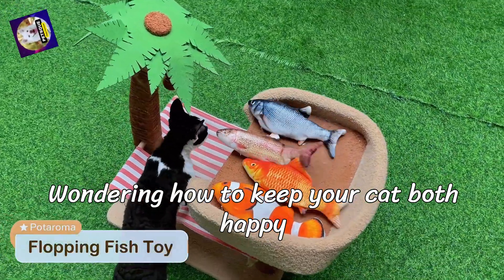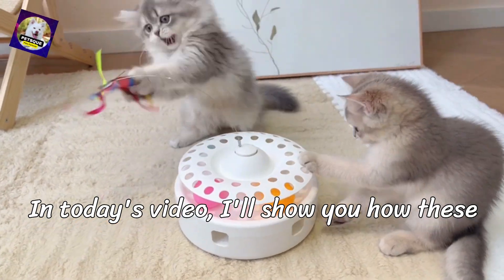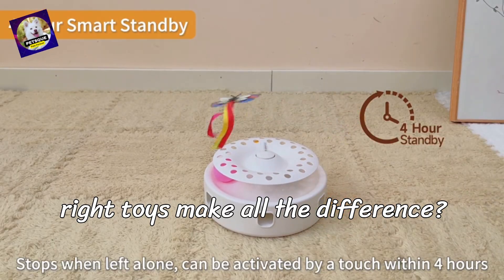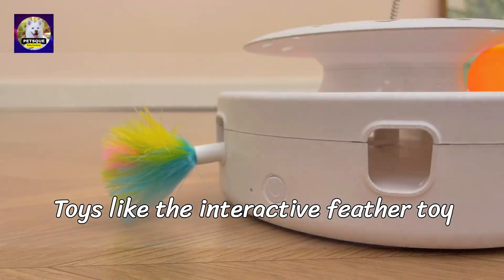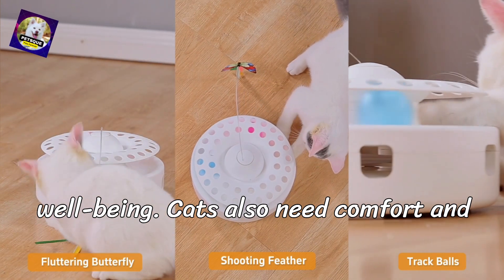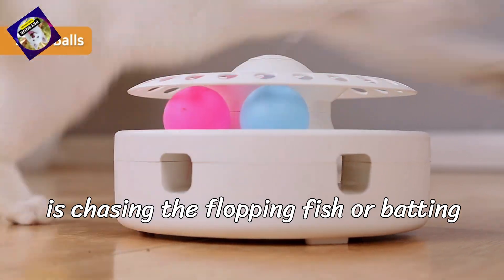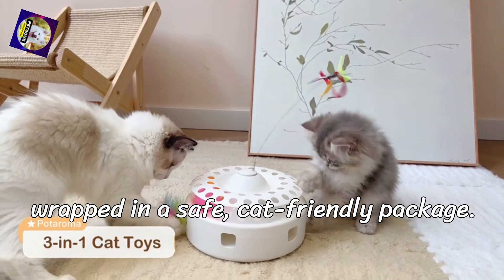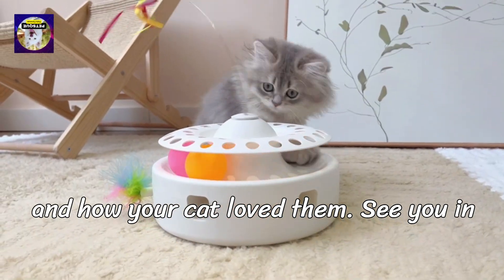Are Potaroma Cat Toys the Secret to a Happy and Healthy Cat?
you found this video valuable, give it a like 👍.